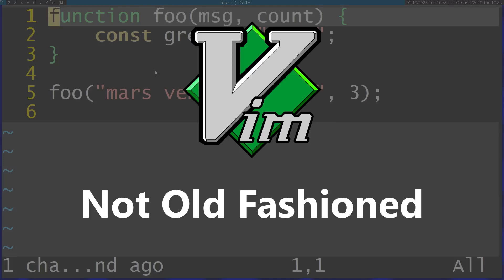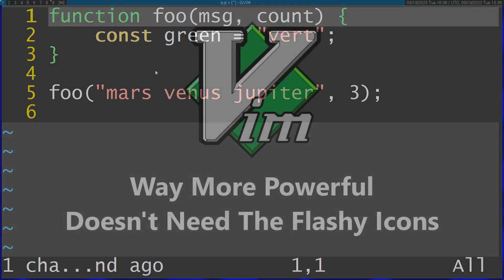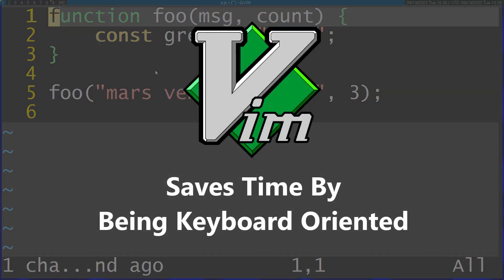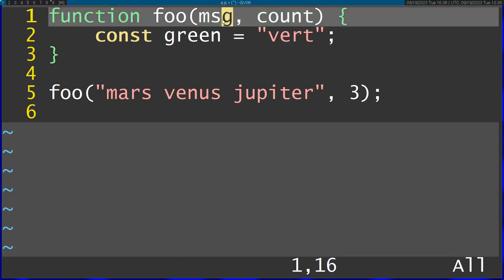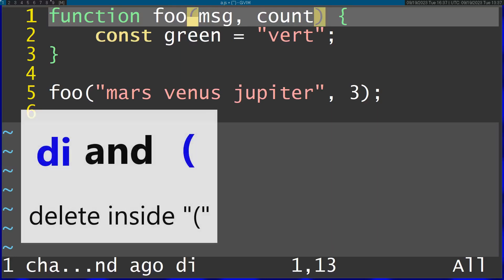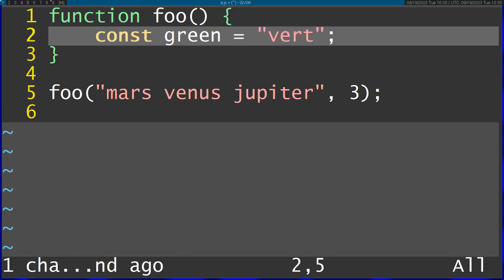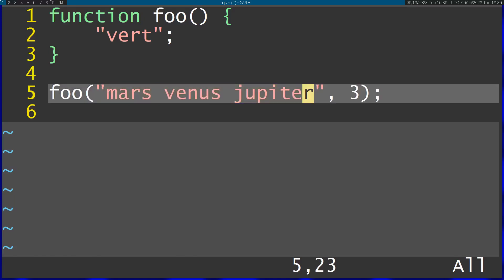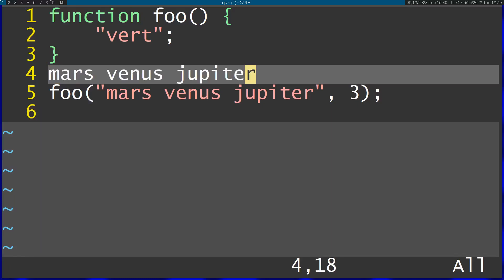Why Vim Is Not An Old Fashioned Editor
Although many people have the first impression that Vim is just an old fashioned editor that is not worth using when other "modern" options exist, Vim is actually very modern and much more powerful.